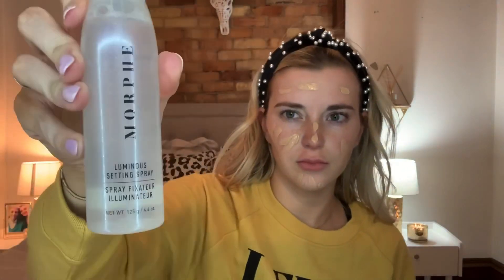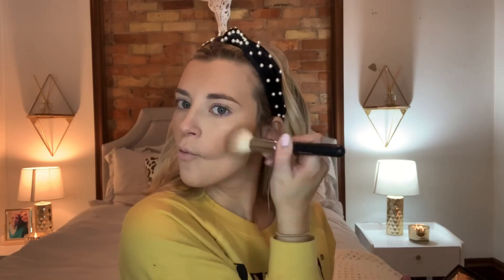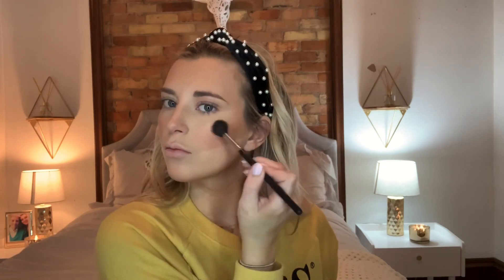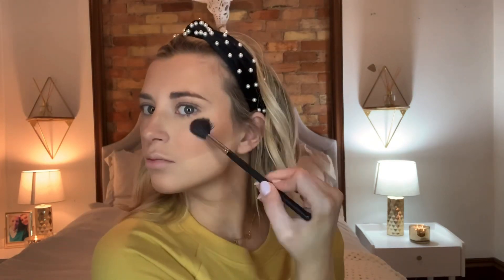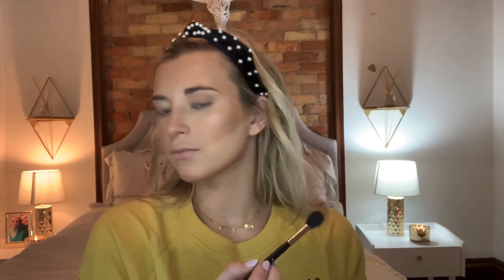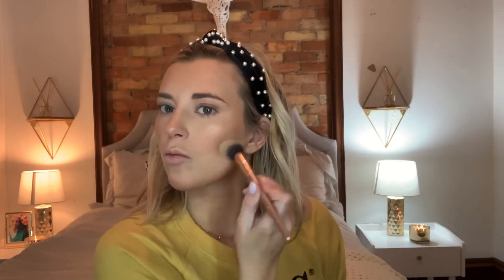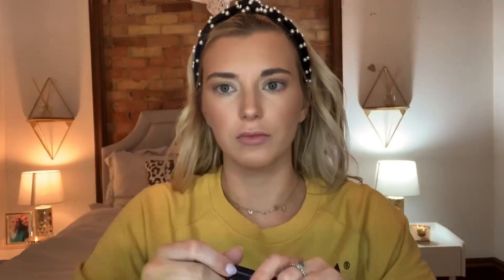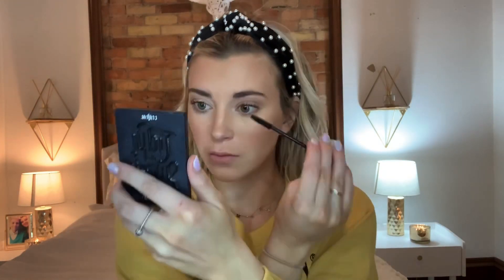Simple everyday makeup tutorial!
Below are the products I used!